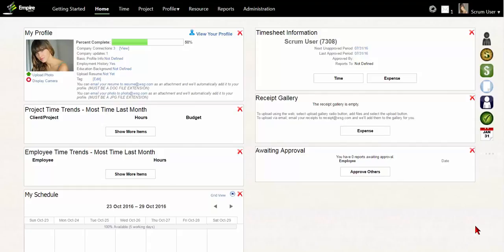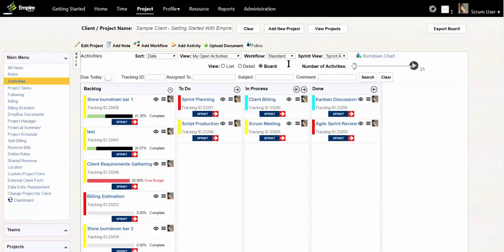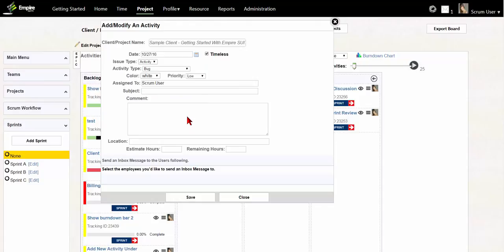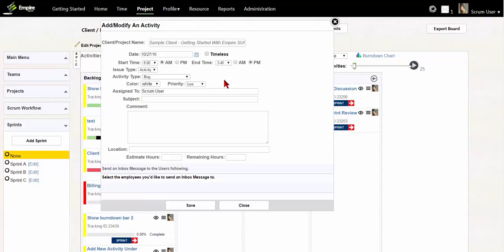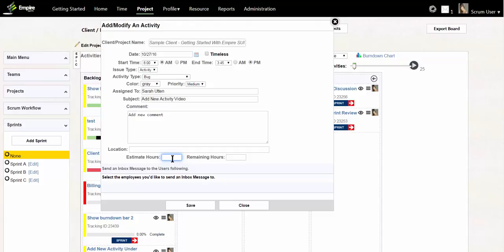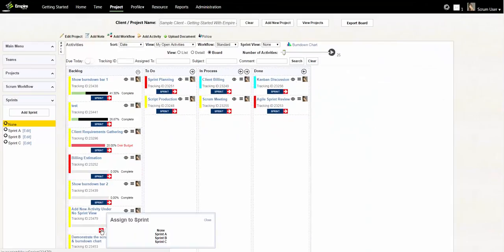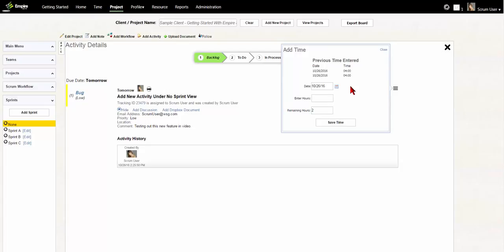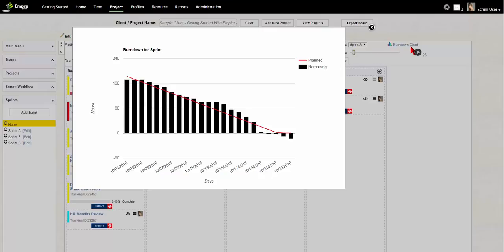How To View Empire TIME's Scrum Board in Empire SUITE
This video tutorial will demonstrate how to view Empire TIME's scrum board in Empire SUITE.